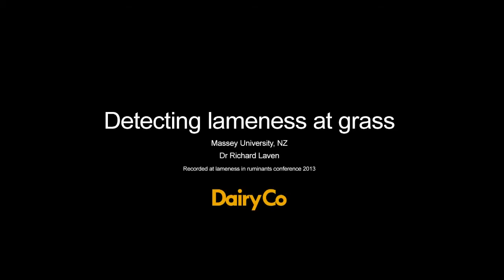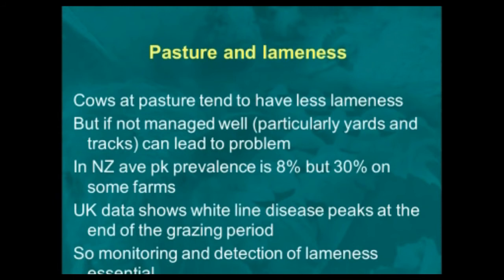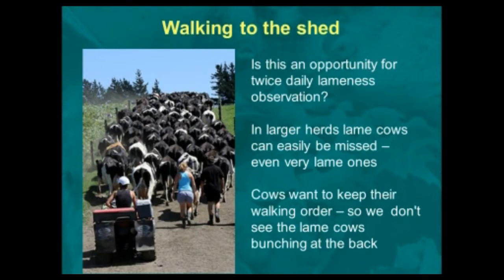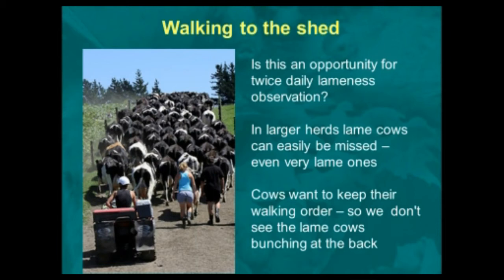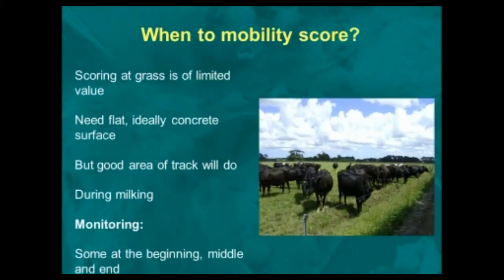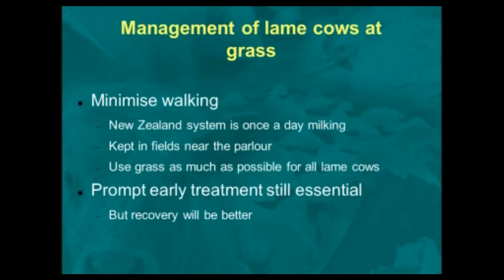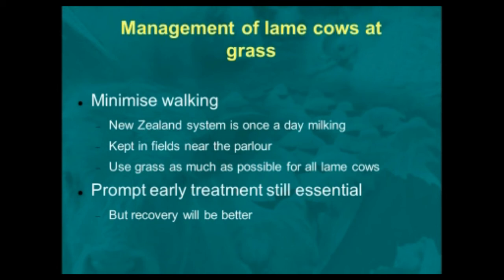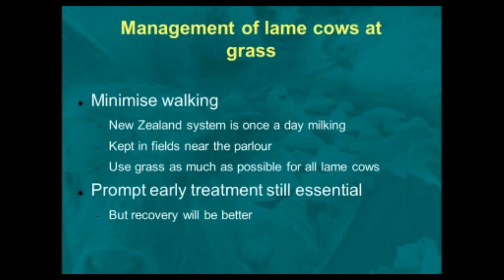detecting lamness at grass - brought to you by AHDB Dairy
Webinar presentation with Dr Richard Laven of Massey University, New Zealand. How to effectively detect lameness at grass.